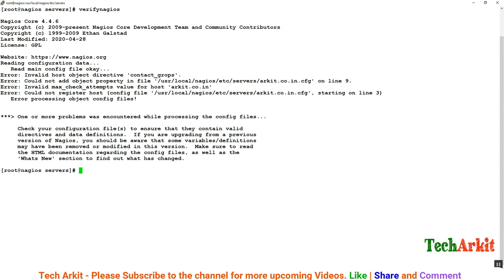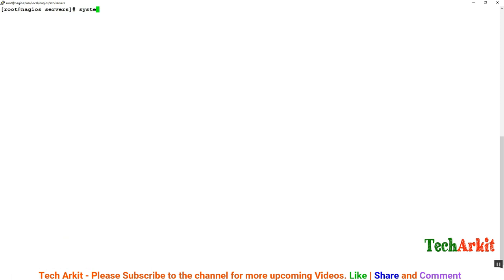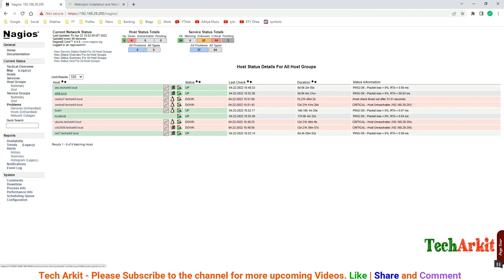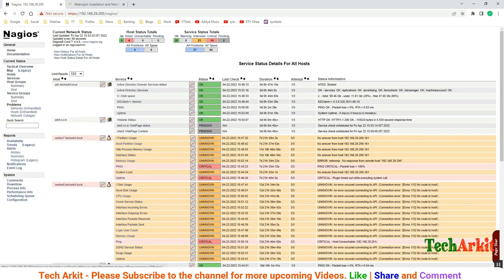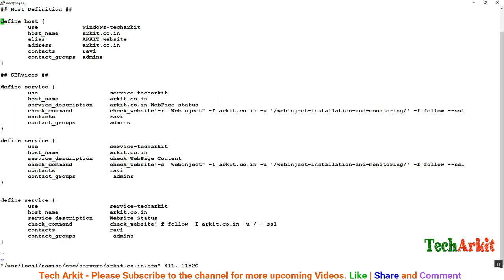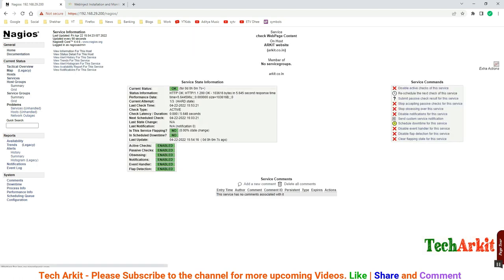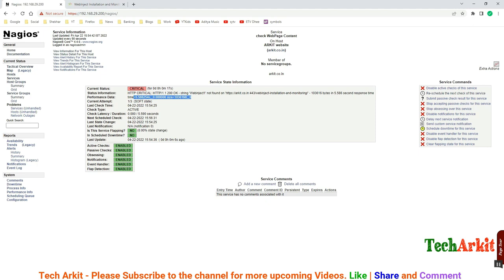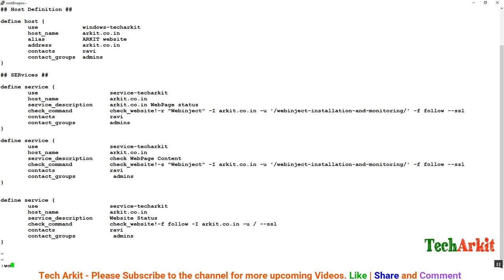Webpage Status Monitoring Nagios Core | Tech Arkit